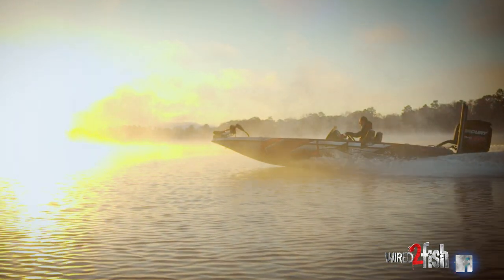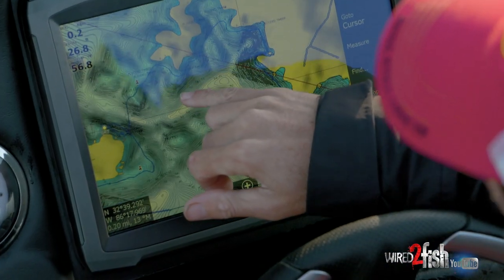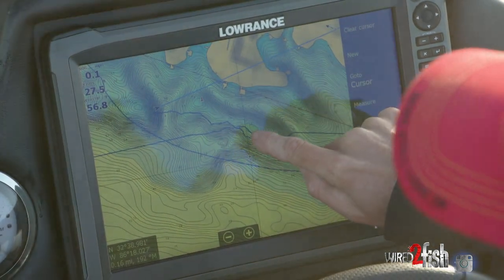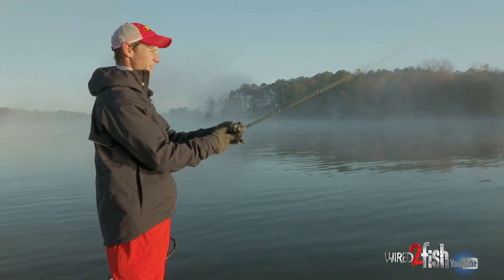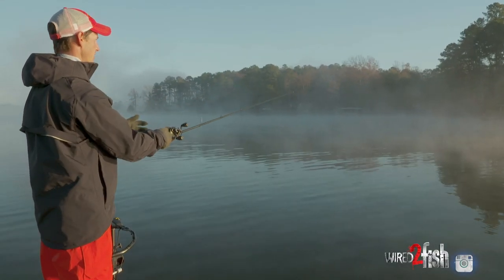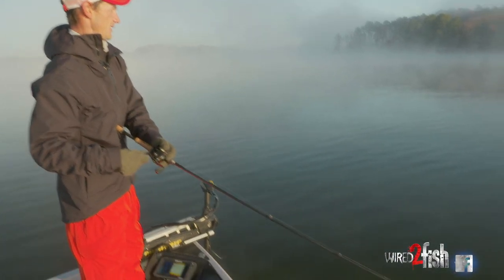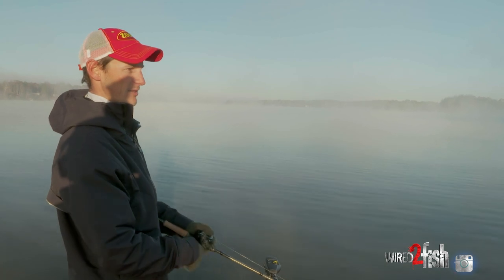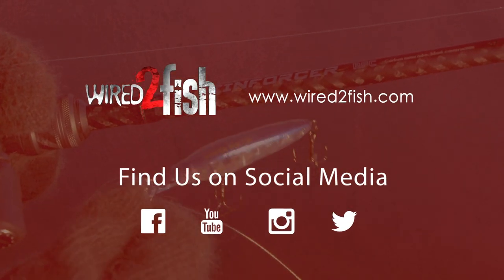How to Find the Best Bass Fishing Spots in the Winter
Brandon Cobb breaks down how he goes to a new lake and begins his search to find the best bass fishing spots in the winter. This was his first day on a new lake, and he starts with walking us through what he looks for on his map and then on his electronics. Then it becomes a matter of fishing the areas relative to the forage on the lake and what can cover the water the most efficiently with the water temperatures. He likes a crankbait when the clarity and mood of the fish allows because he can cover more water faster.

This is video covers how he begins his search. We'll have more from this shoot on how he expanded his search and areas to find the better bass on the lake.